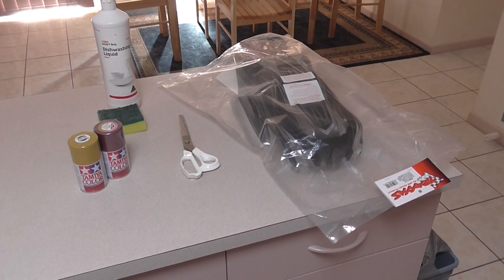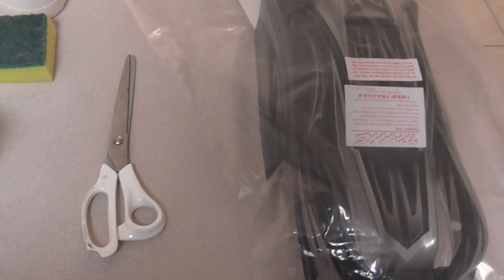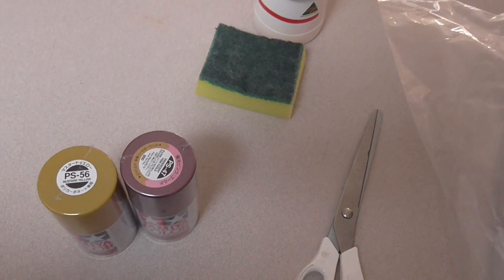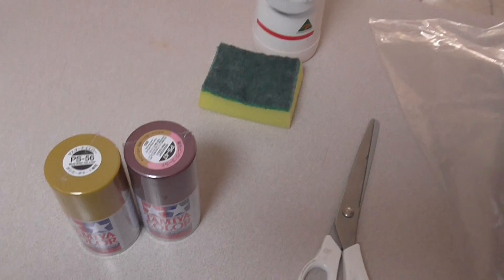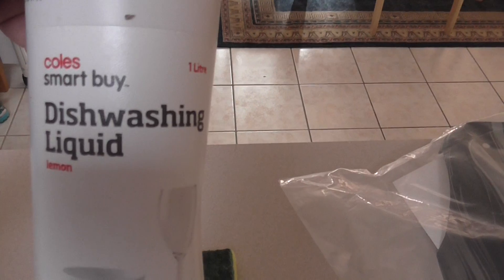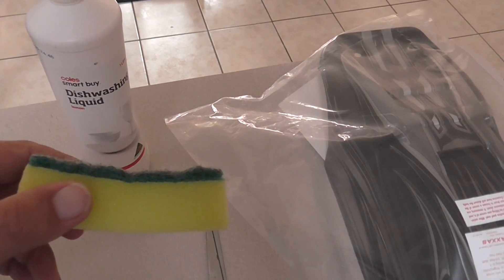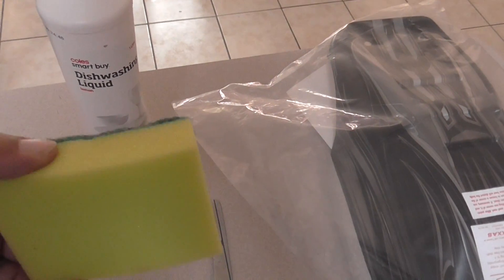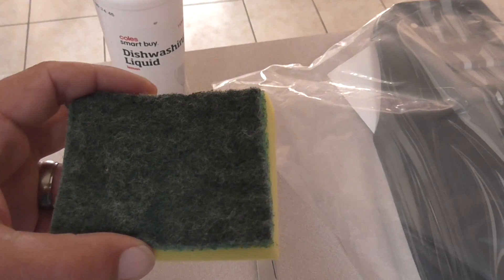RC body painting 1/3